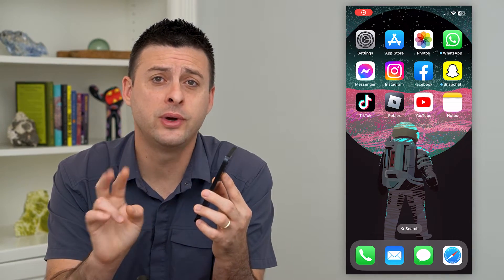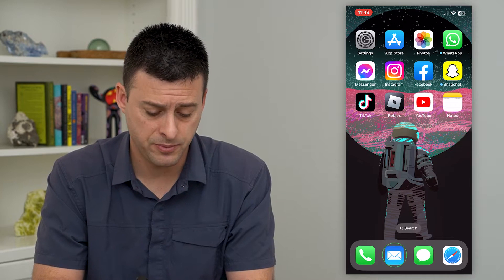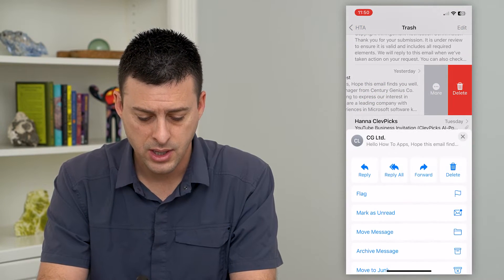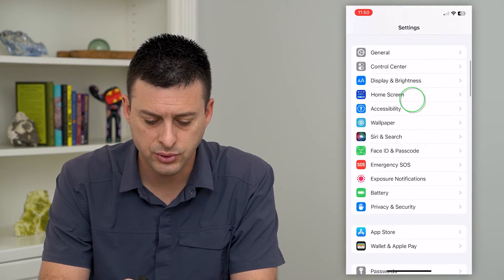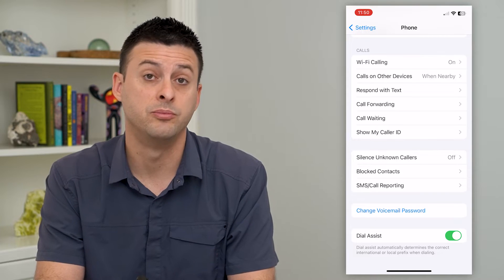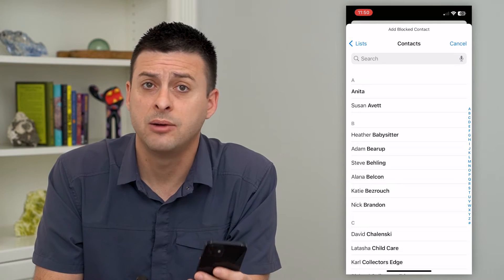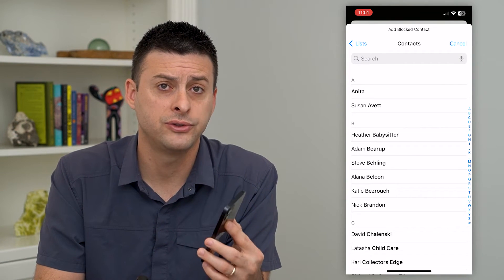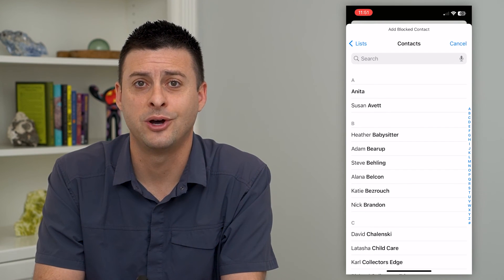2 Ways To Block Email Address On iPhone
Let's go over two different options to block someone via their email so they can't send you emails anymore.